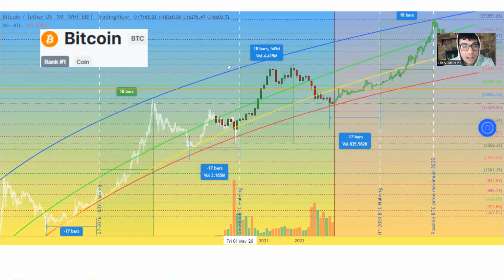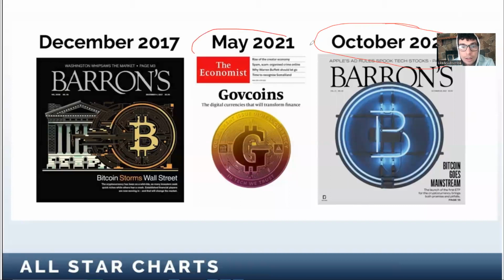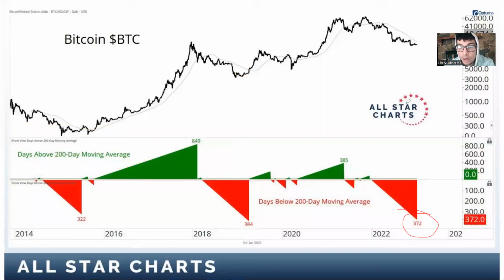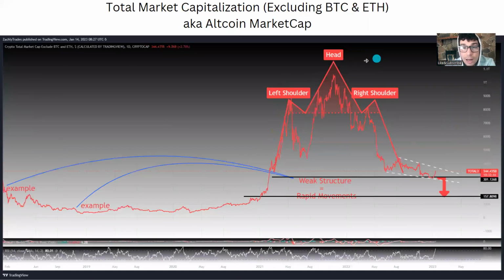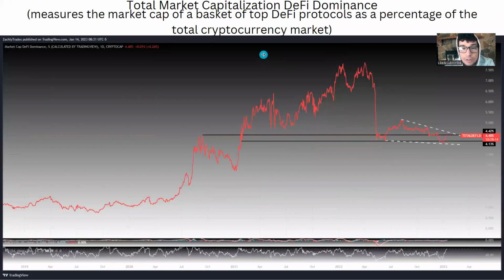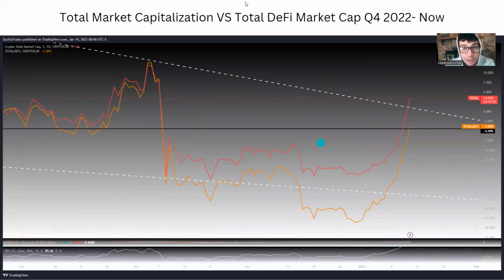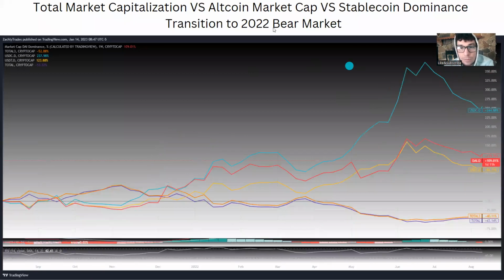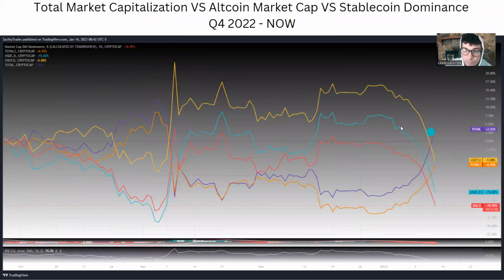🚨 IS THE PAIN OVER? 🚨 Crypto Market + Altcoins *Critical Data*